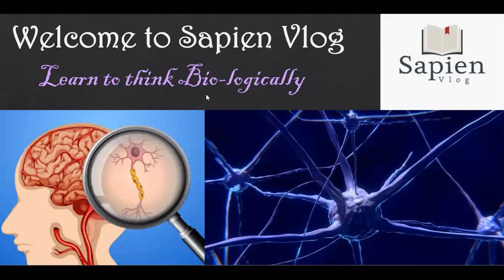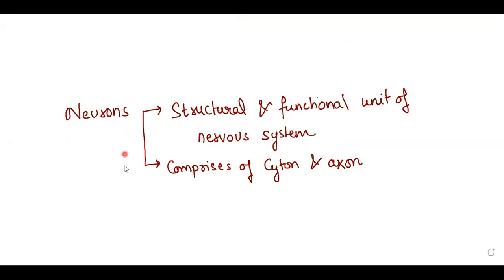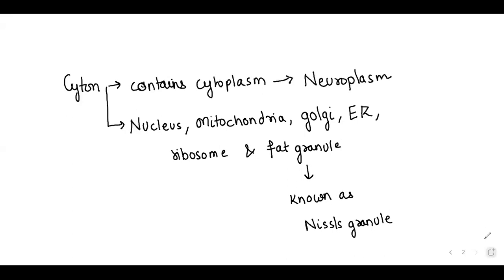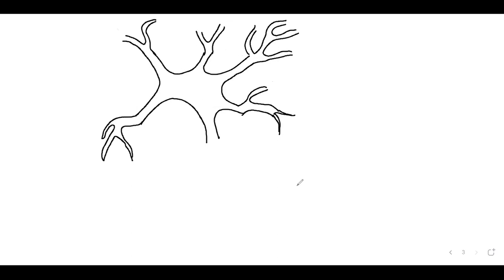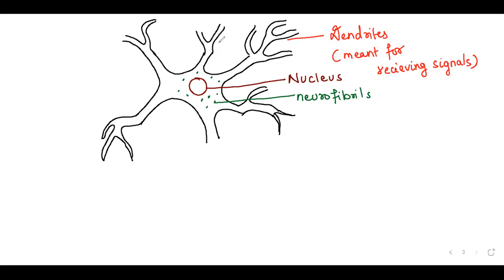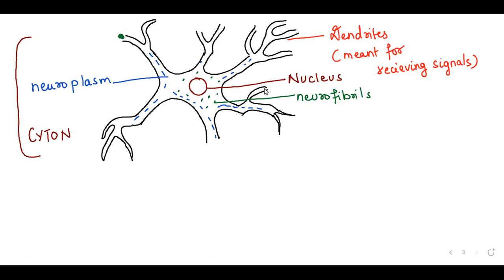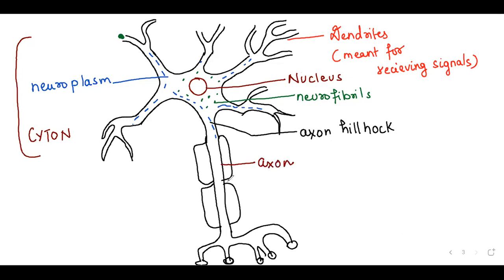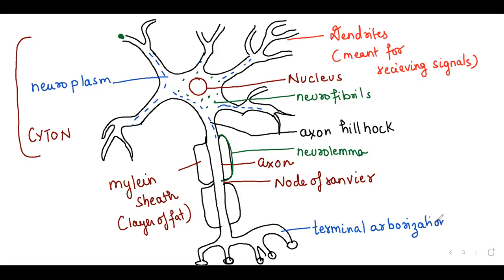Neuron and its Structure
Neurons are the fundamental units of the brain and nervous system, the cells responsible for receiving sensory input from the external world, for sending motor commands to our muscles, and for transforming and relaying the electrical signals at every step in between.Following are the different parts of a neuron:

Dendrites
These are branch-like structures that receive messages from other neurons and allow the transmission of messages to the cell body.

Cell Body
Each neuron has a cell body with a nucleus, Golgi body, endoplasmic reticulum, mitochondria and other components.

Axon
Axon is a tube-like structure that carries electrical impulse from the cell body to the axon terminals that passes the impulse to another neuron.

Remember, Sapien vlogs is created to spread knowledge of biology and various related science disciplines by sharing all these free tutorials presented on YouTube. All these tutorials are brought to you for free.